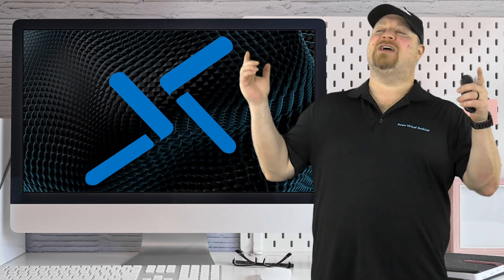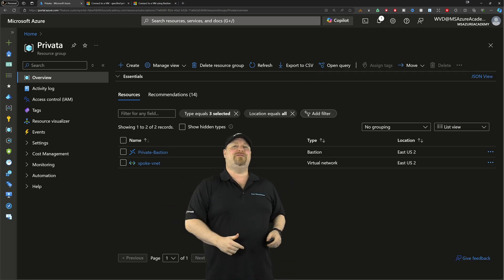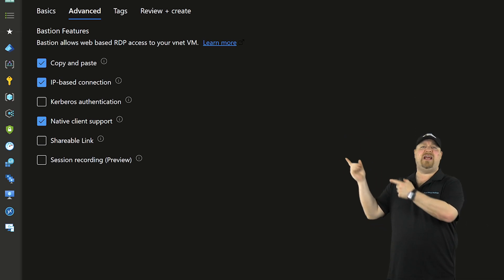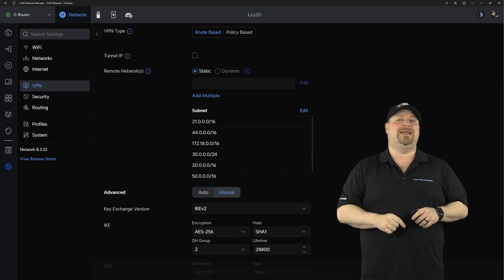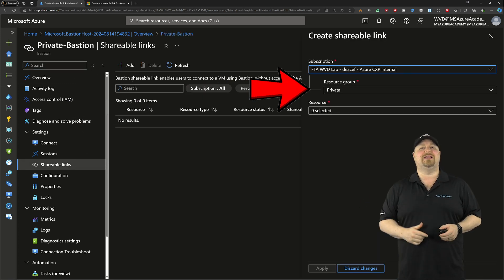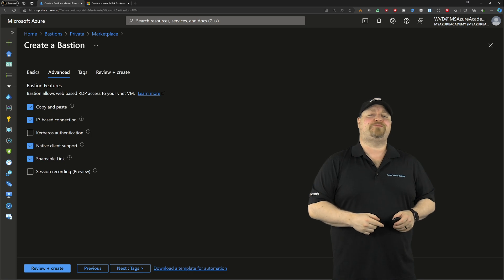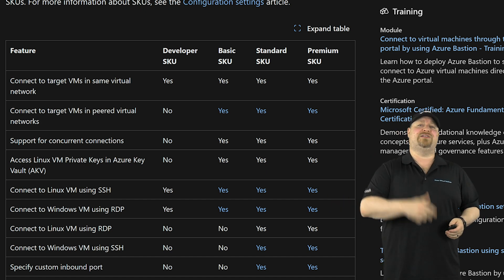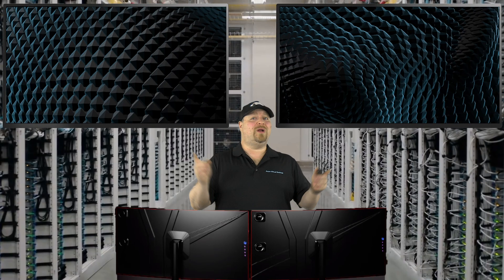Deploy Private-Only Bastion to Azure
🔒 LOCK DOWN THE CLOUD 🔒 with Azure Bastion Premium’s revolutionary new feature, Private Only Bastion!  This is a game-changer to enhance your cloud security by eliminating the need for public IPs. 🔥AFTER THIS

00:00 Somethings Coming To Azure:
00:47 Private Only Bastion:
02:37 Connect To Private Bastion:
03:44 The BIG Question:
06:03 Wrap Up: